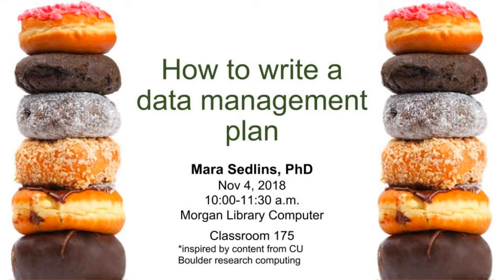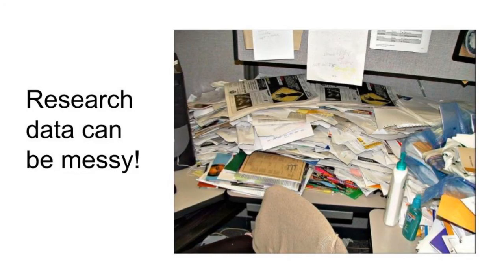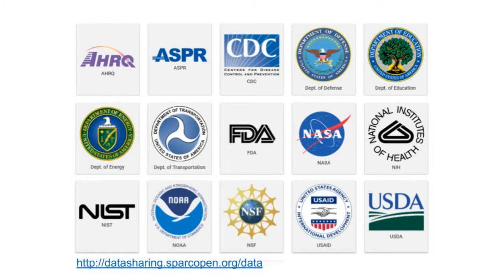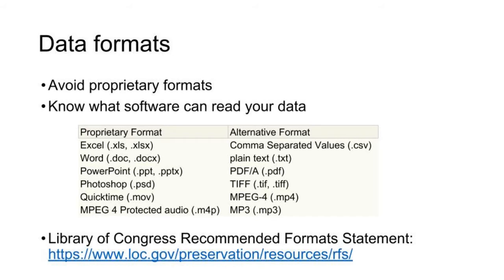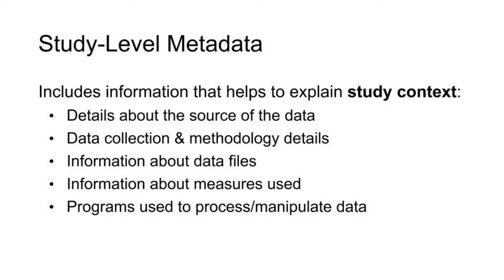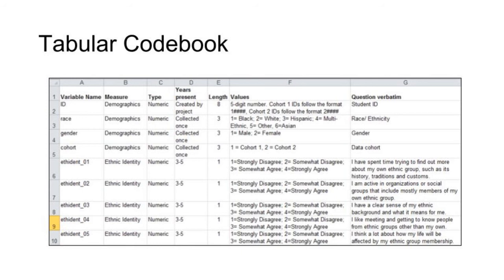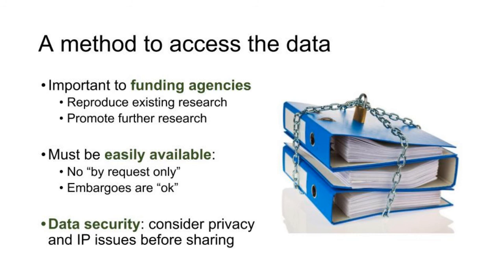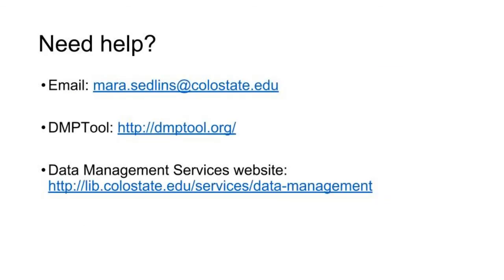Data and Donuts: How to Write a Data Management Plan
Good data management practices are becoming increasingly important in the digital age. Because we now have the technology to freely share research data and because funding agencies want to do more with decreasing research funds, many funding agencies and journals require authors and grantees to share their research data.

To provide training in this area, Mara Sedlins, Colorado State University Libraries' Library's Data Management Specialist, is offering a series of data management workshops called "Data and Donuts" (started by Tobin Magle in 2016) and making recordings of the material available online.

The first session of Data and Donuts discusses the importance of data management and how to write a data management plan.